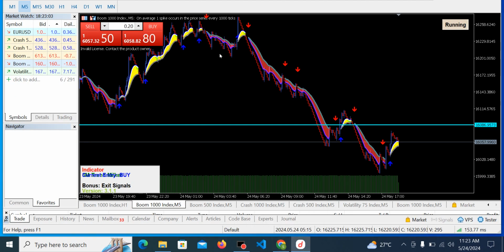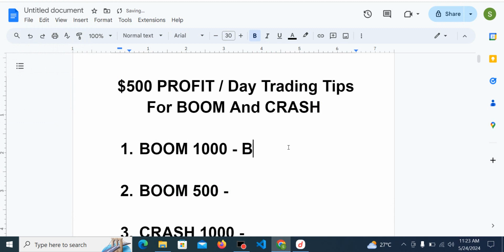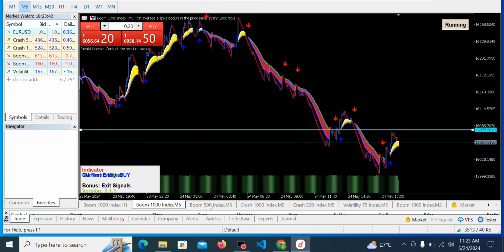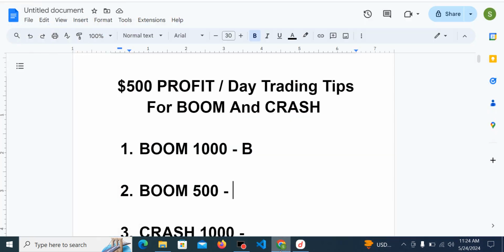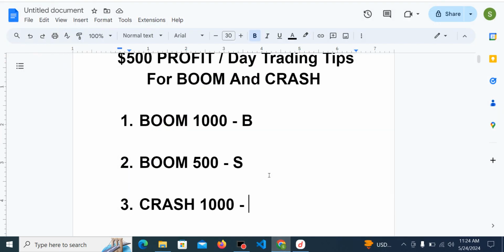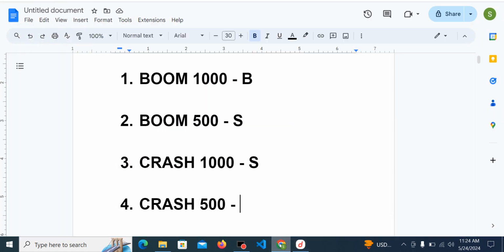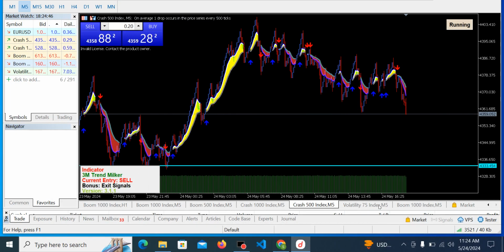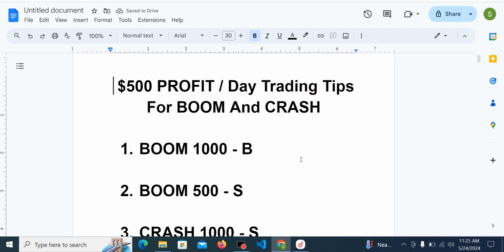🔴 MAKE $500 TRADING BOOM AND CRASH Vol. 908